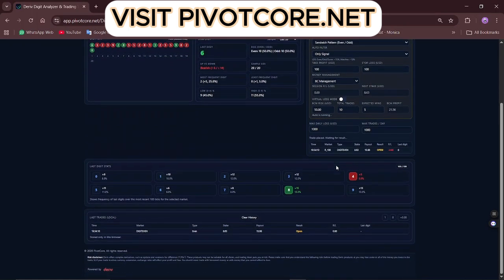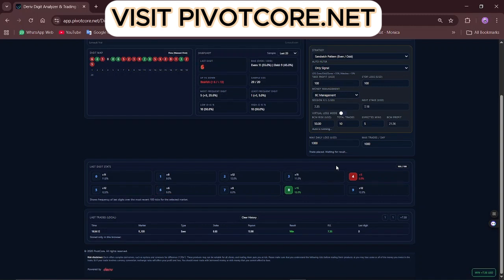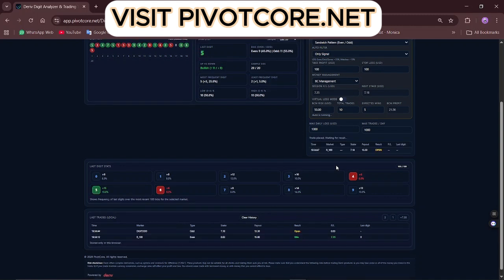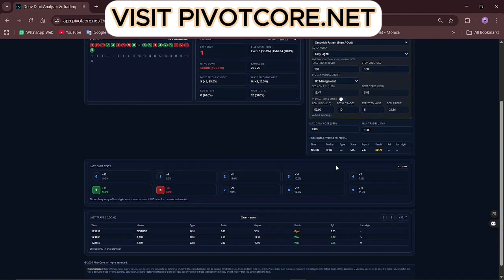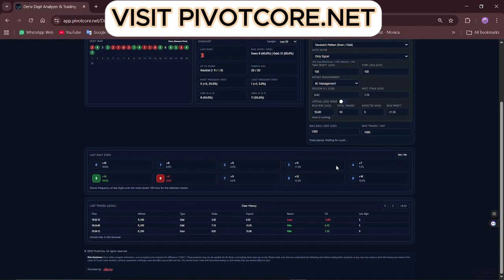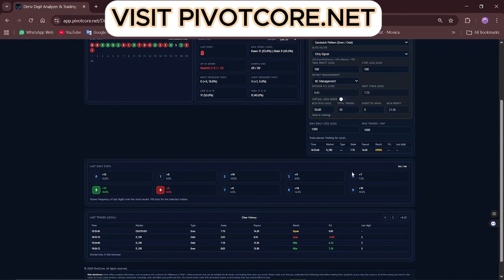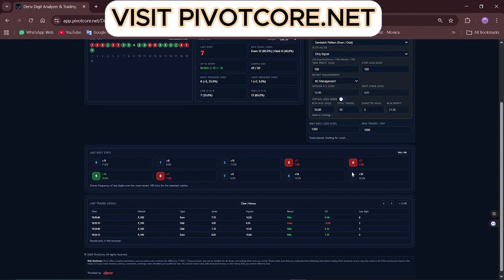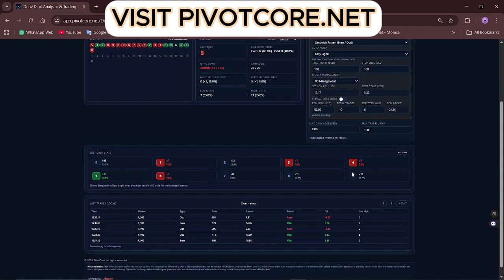How to Automate Your Deriv Trades with PivotCore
Stop manual trading and start automating! In this video, I’m diving into PivotCore.net, a powerful auto-trading interface designed specifically for the Deriv platform. If you are tired of staring at charts and want a more disciplined approach to the markets, this tool is for you.

I’ll show you exactly how to set up the Even/Odd strategy on PivotCore. We’ll walk through the dashboard, connect to Deriv, and run a live session to see the automation in action. Automation helps remove emotional bias and ensures your strategy is executed with millisecond precision.

🔗Key Features of PivotCore.net
📌Seamless Integration: Connects directly to your Deriv account.
📌User-Friendly Interface: No coding knowledge is required to run bots.
📌Fast Execution: Faster than manual clicking, ensuring better entry points.
📌Strategy Customization: Easily set up Even/Odd, Digit Differs, and more.